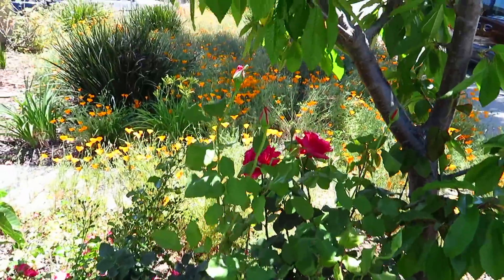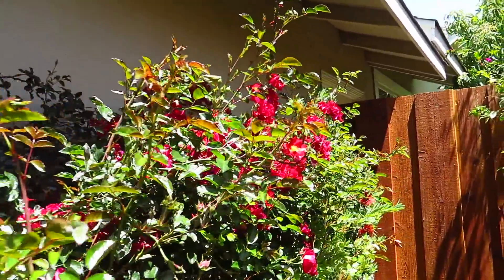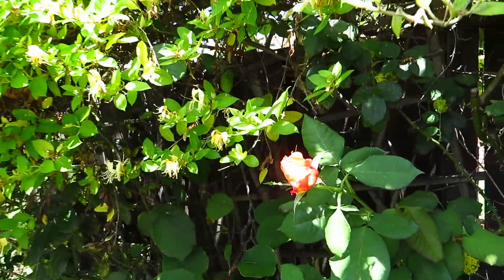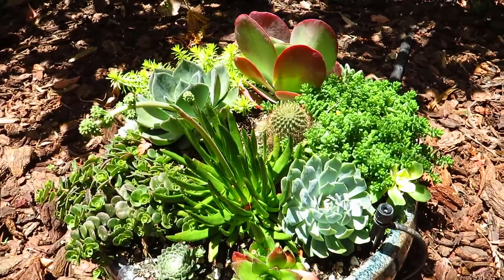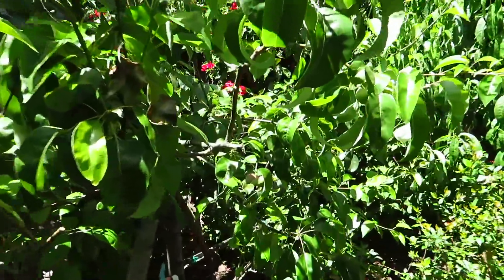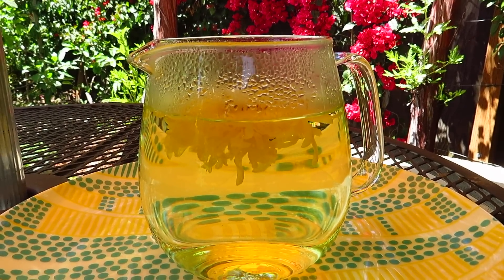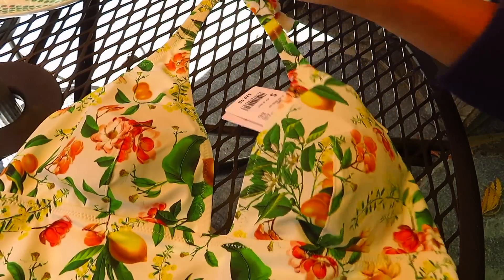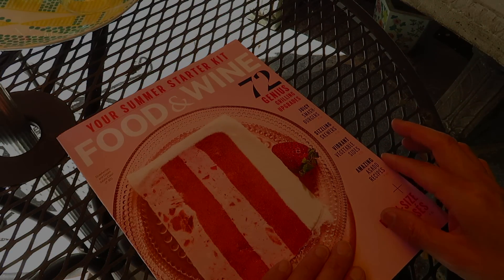Backyard swimsuit tea blablabla asmr